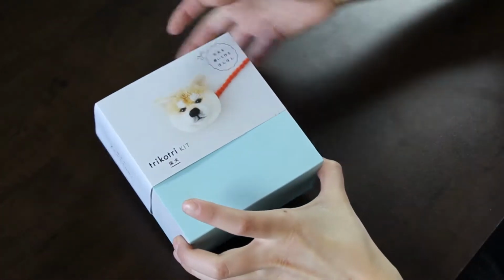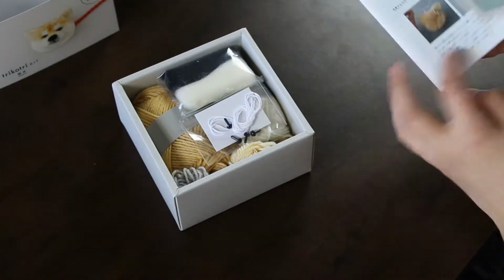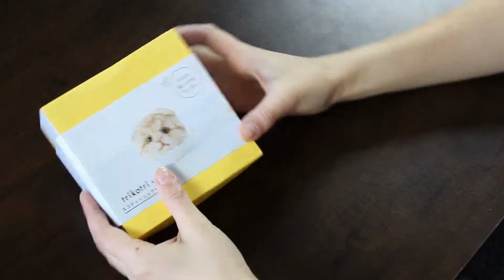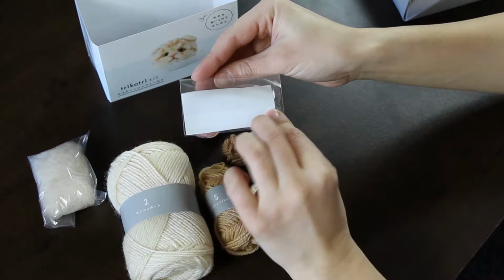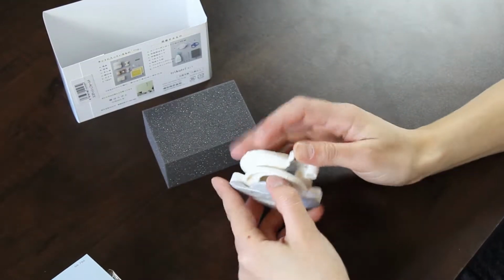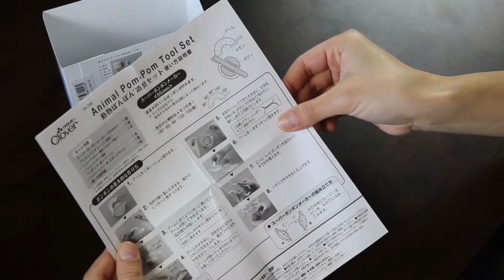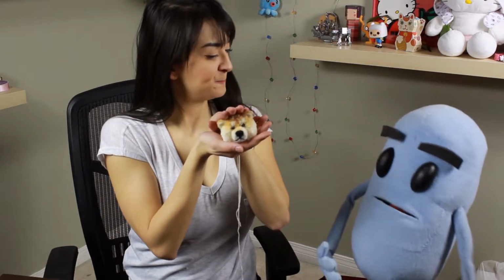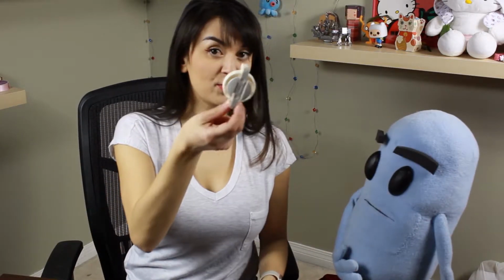Trikotri Pom Pom Kit Unboxing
In this video we unbox two of the Trikotri Animal Pom Pom craft kits and show you my first attempt at the Shiba-Inu!

If you want to find these kits for yourself, all of that information can be found